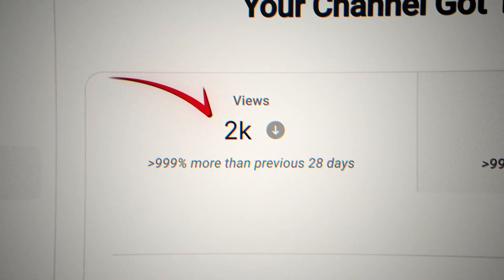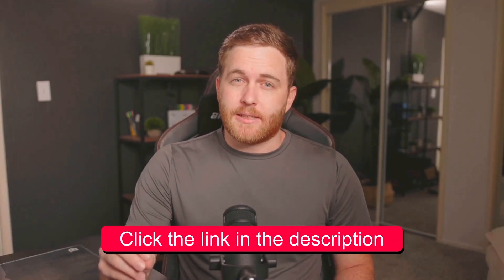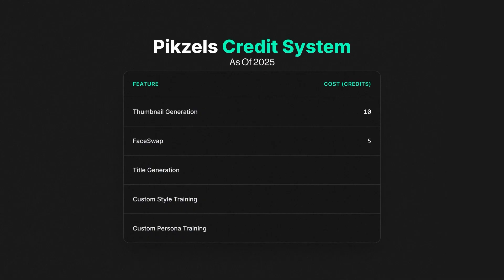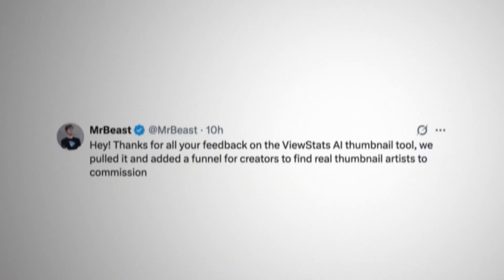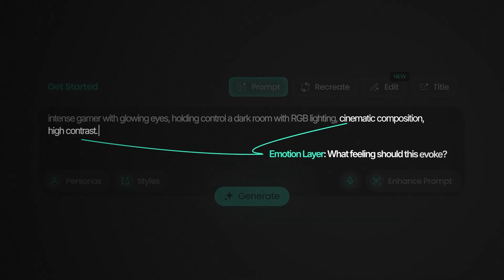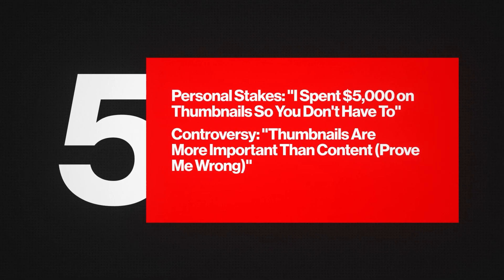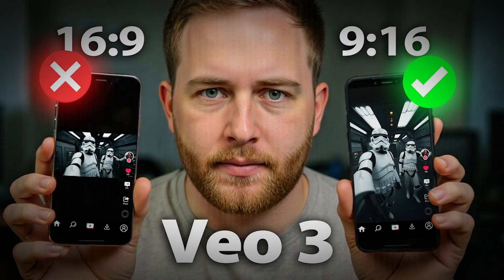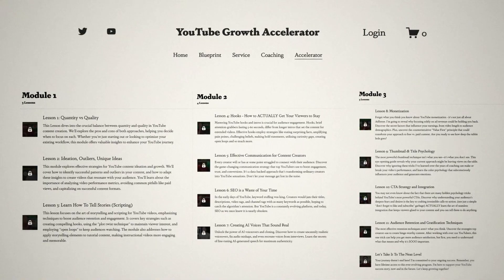How to Use AI to Make Thumbnails That ACTUALLY Work!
I teach people on YouTube from REAL data from over 150 clients and my own channels. Data-driven feedback and strategies. None of this guessing garbage people put on online teaching you how to do YouTube.